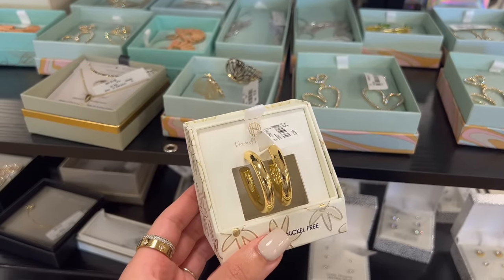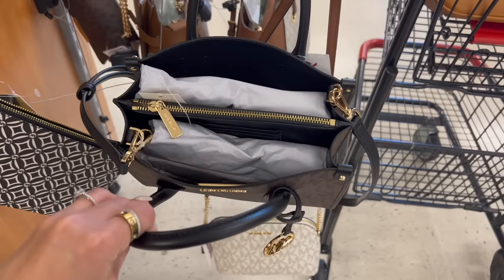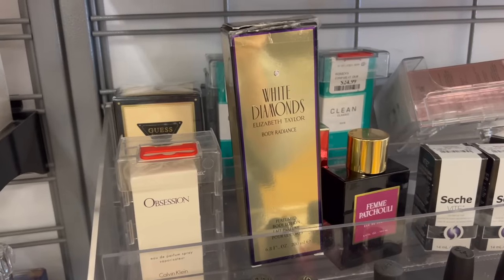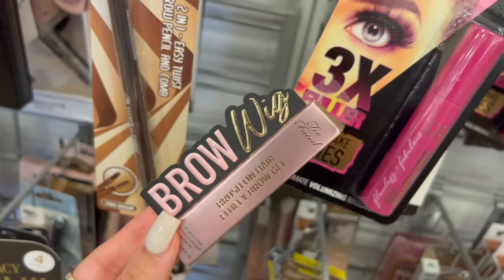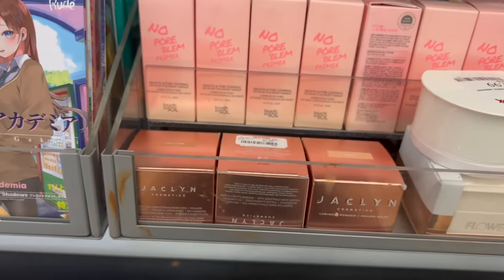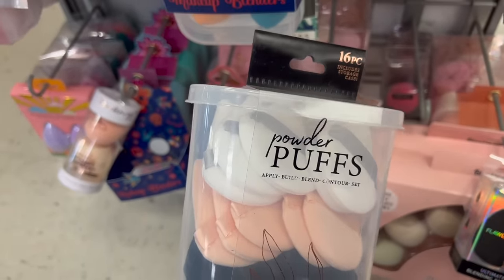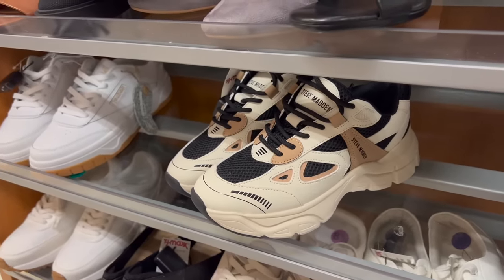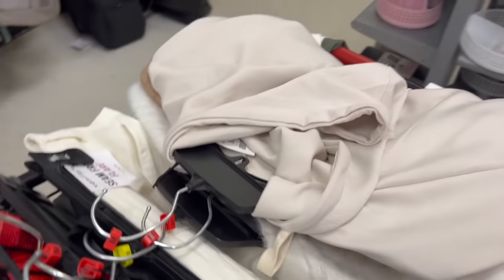Tjmaxx Shop With Me 😍 Makeup, Skincare, Clothing & More! *AMAZING DEALS*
Tjmaxx Shop With Me 😍 Makeup, Skincare, Clothing & More! (FALL HAUl 2023)

xoxo,

Jasmine ♡ | JuicyJas